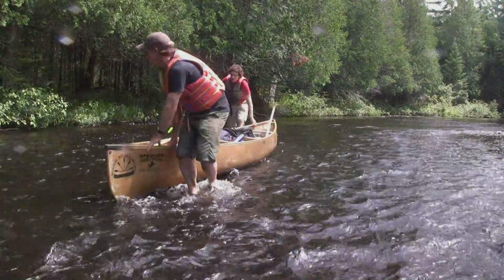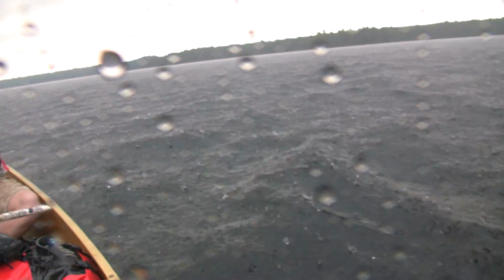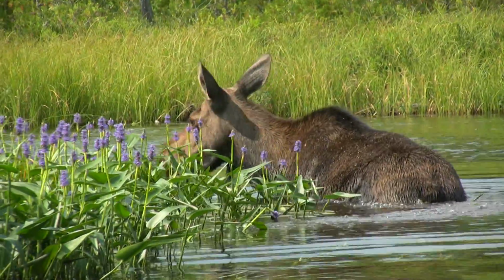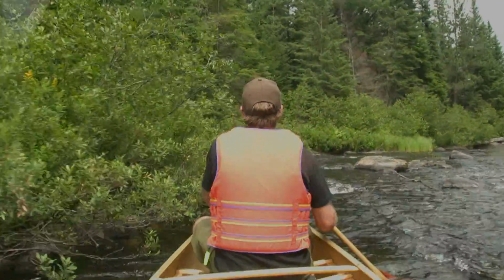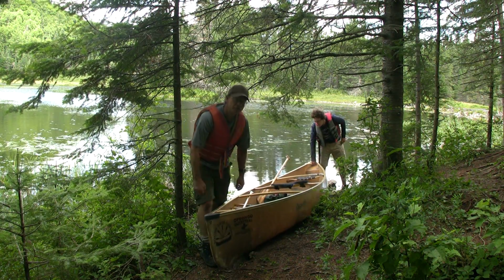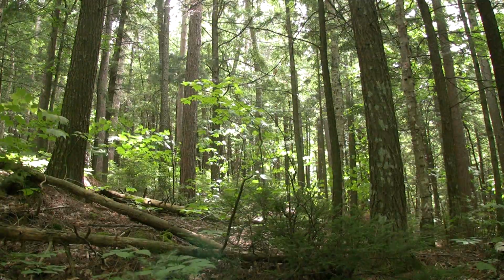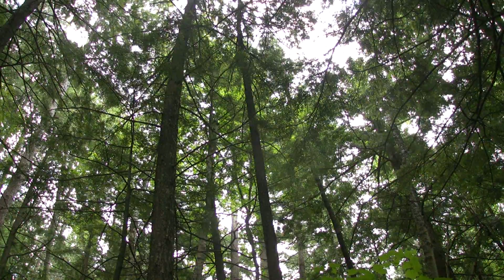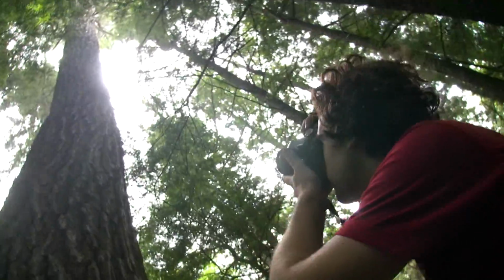Algonquin Provincial Park - Old Growth Forest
Algonquin Provincial Park Old Growth Forest.  A canoe trip through Ontario's Algonquin Provincial Park in search of old-growth white pine trees. Maps of Algonquin Provincial Park can be purchased at this AMAZON